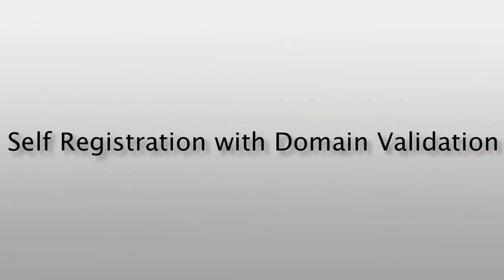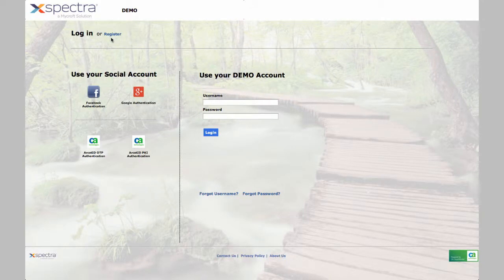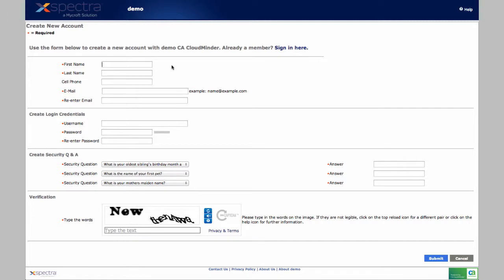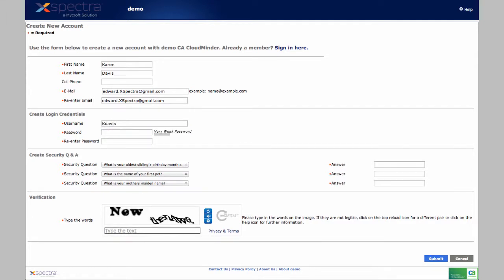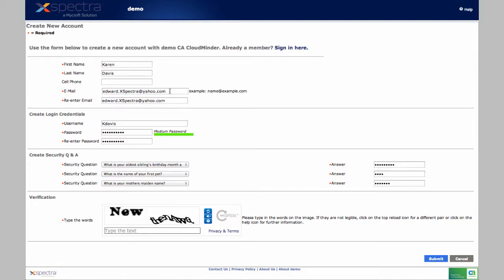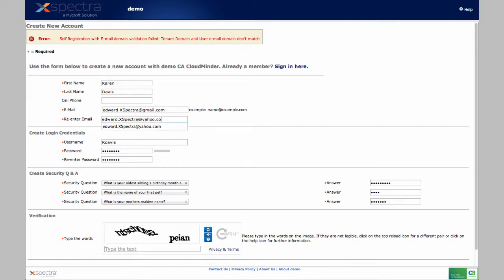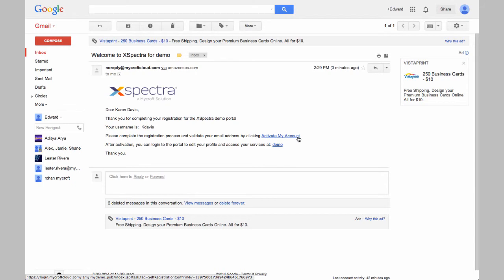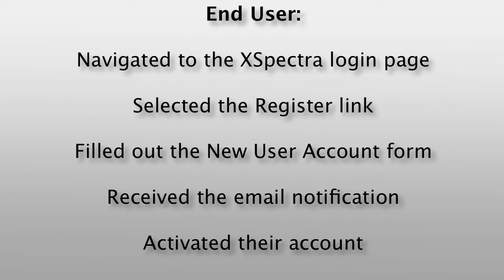Performing a self registration with domain validation in XSpectra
Demonstrates one of the configurable registration tasks that are available for user self registration.  Domain Validation is the ability to recognize a users domain on their associated email with that of the XSpectra experience.  The tenant domain is set by an administrator to match that of the organizations, i.e. mycroftinc.com, XSpectra.com, etc.  This feature prevents unauthorized registration by individuals who are not members of your organization, after registration an email with account activation instructions is sent to the associated email with the correct organizations domain.  Only users with access to that mailbox within the organization would have access to activate the new user account in XSpectra, this prevents unauthorized registration.